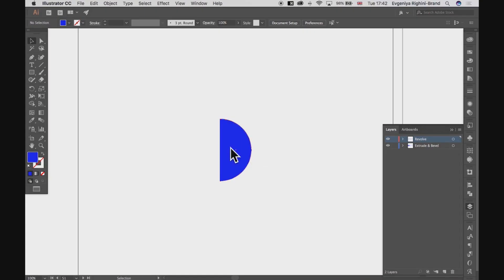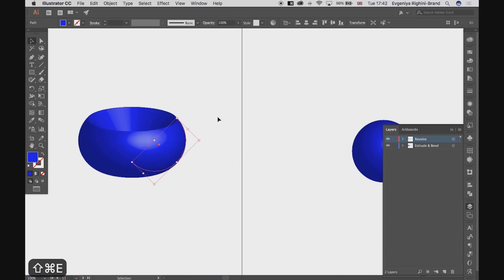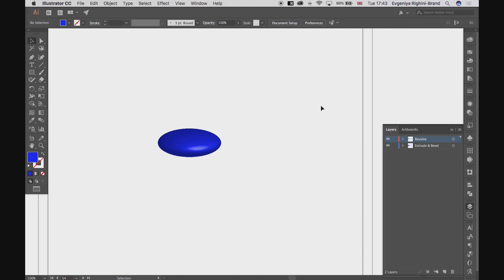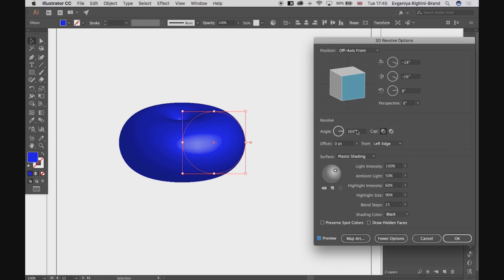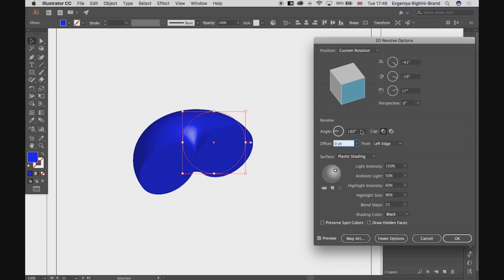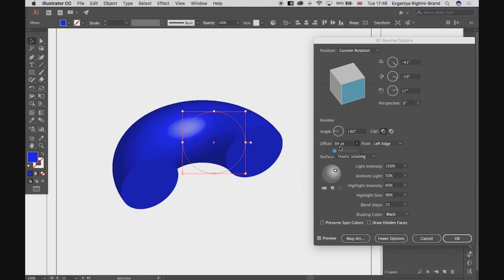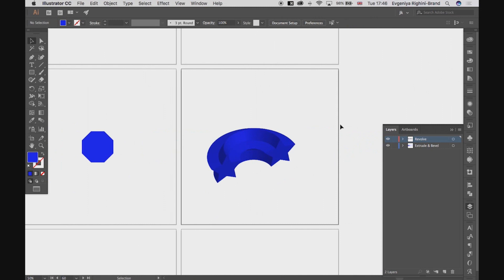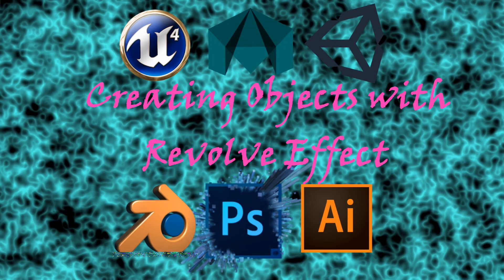Creating Objects with Revolve Effect || ការបង្កើតរូបភាពដែលមានប្រសិទ្ឋិភាពអាចបង្វិលបាន || 2D, 3D, 4D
ខ្ញុំបាទសូមអគុណចពោះពុកម៉ែបងប្អនទាំងអស់គ្នាដែលតែងតែគាំទ្រនៅ channel YouTube ខ្ញុំបាទ BRO YT GAMING សូមពុកម៉ែបងប្អូនជួយបន្តគាំទ្រ channel ខ្ញុំបាទជាបន្តទៀត !